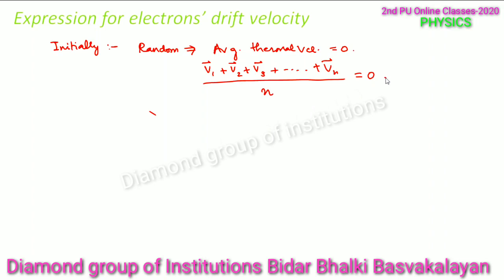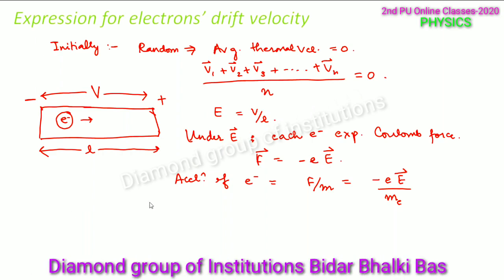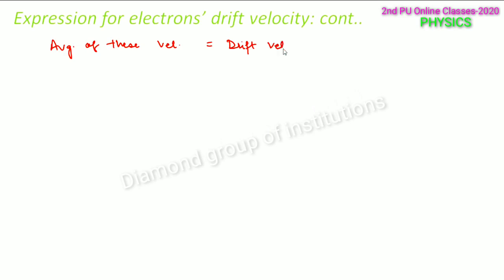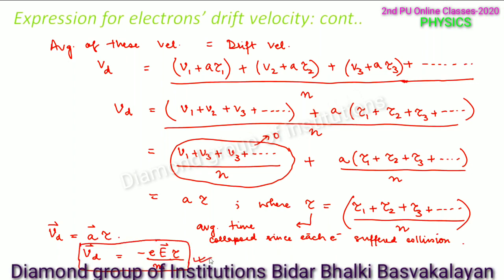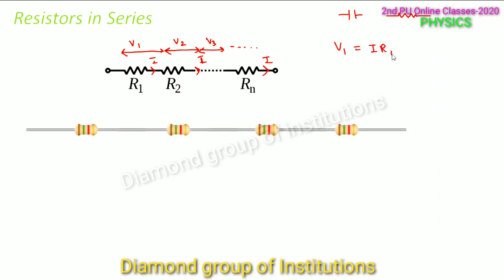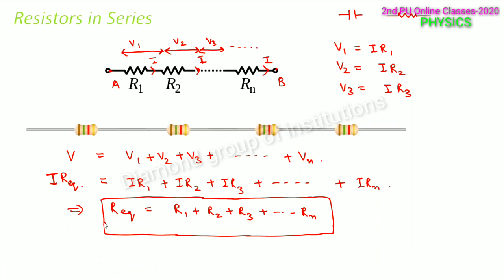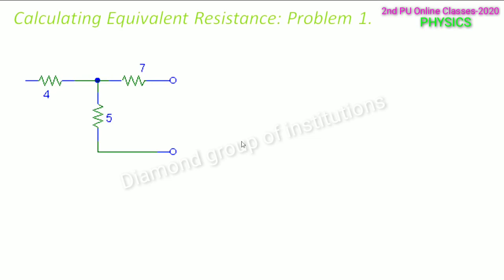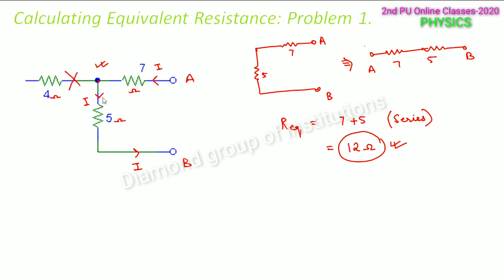05-05-2020 Class 12 Physics chapter:Current Electricity by Diamond group of Institutions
Chapter-current Electricity